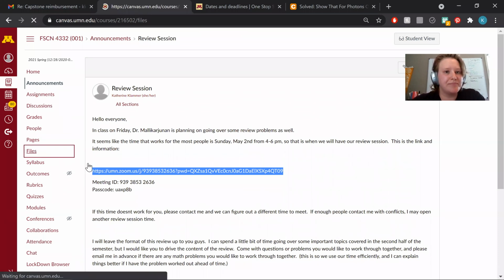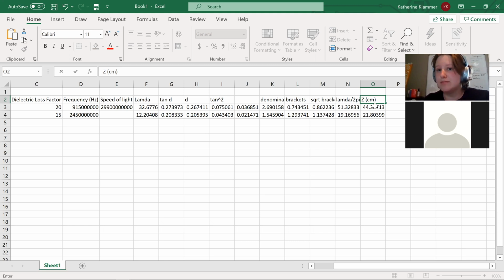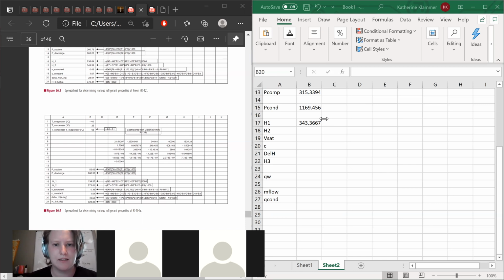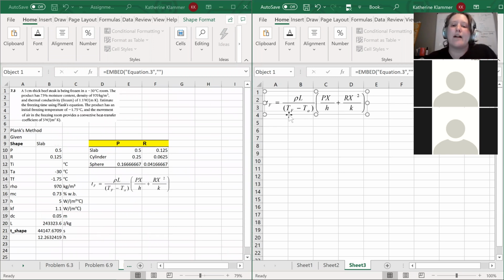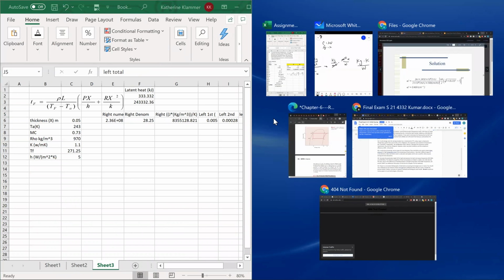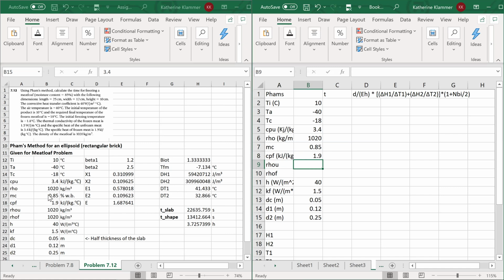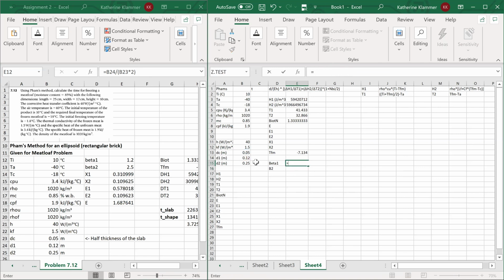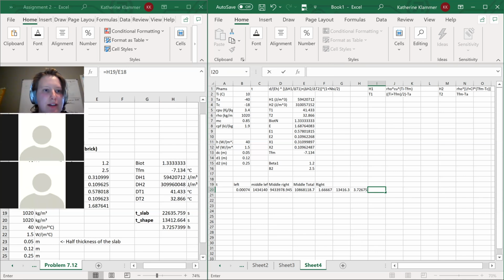Food Processing 5/2/21